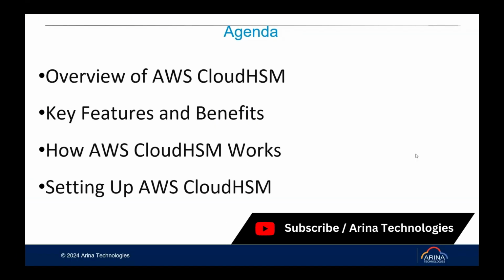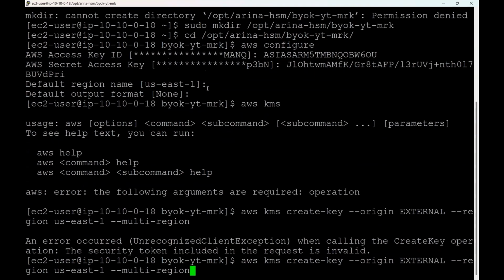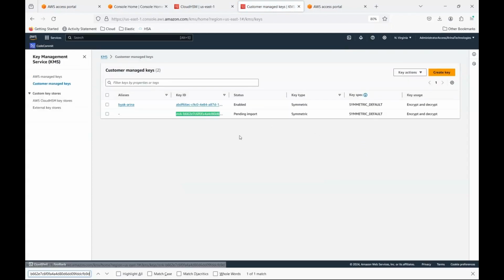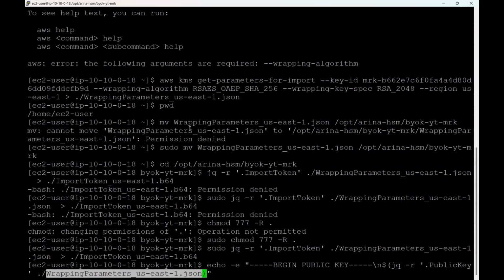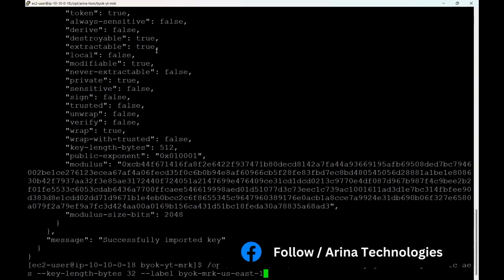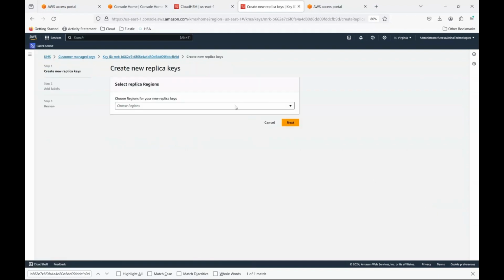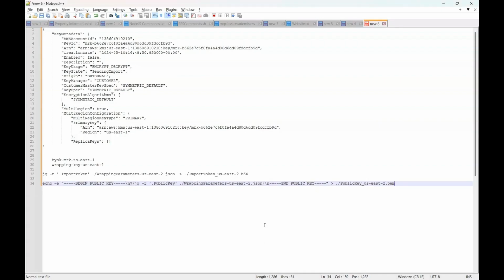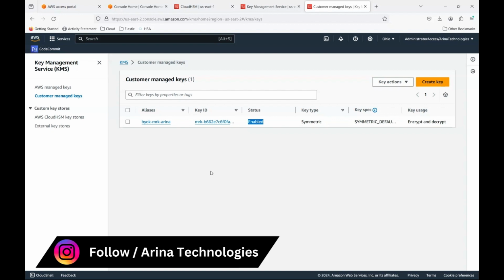Your Data, Your Keys, Your Control: Bring your own keys to AWS CloudHSM - Part 3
Unlock the full potential of AWS CloudHSM by bringing your own keys for enhanced data security and control. Learn how to manage your encryption keys and ensure robust cloud encryption with AWS CloudHSM, empowering you with top-tier key management and cloud security.

Our Valuable Services:
📈 Digital Marketing
🔍 SEO Excellence
☁️ Cloud Consulting
☁️ Cloud development
💼 Staffing